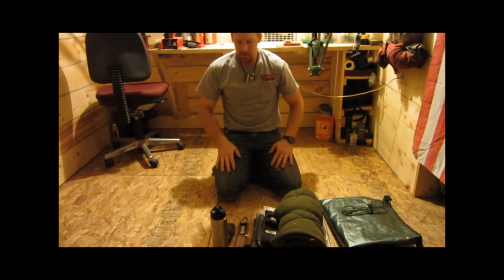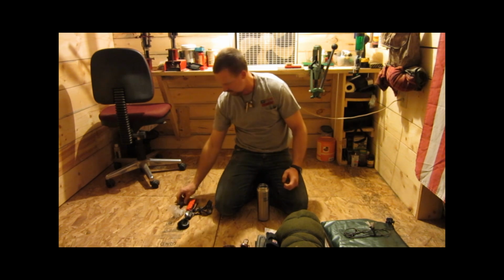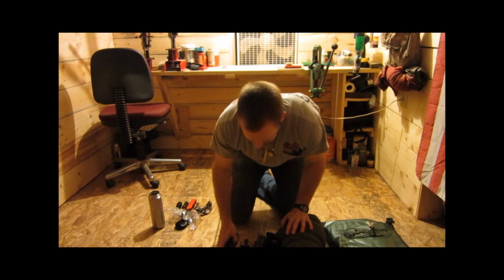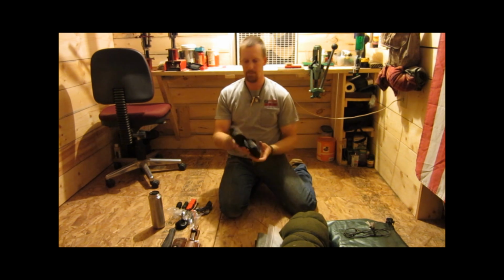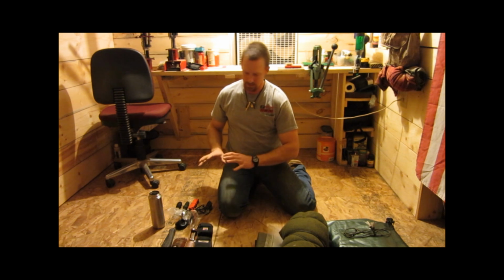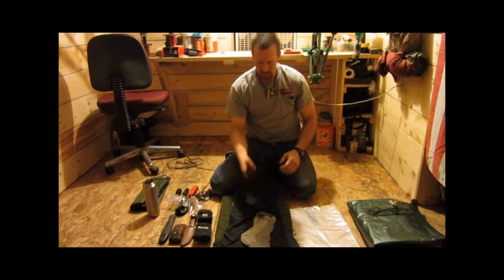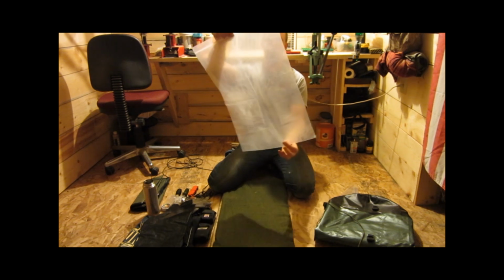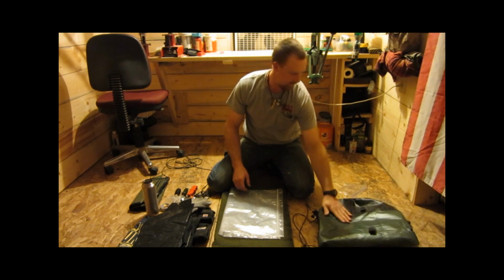Mountain Man Journals 2013-2014 Trapping Season Vid 11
I am Glen Trayer of Mountain Man Journals and today I am going to talk about trap line safety.  Dave Canterbury did a great video the other day and I thought I would share with you what I carry.  Thank you for following
along and God bless!

If you are looking for paracord survival items for gifts or your pack
he sells a variety as well as elk hide moccasins that he makes too.